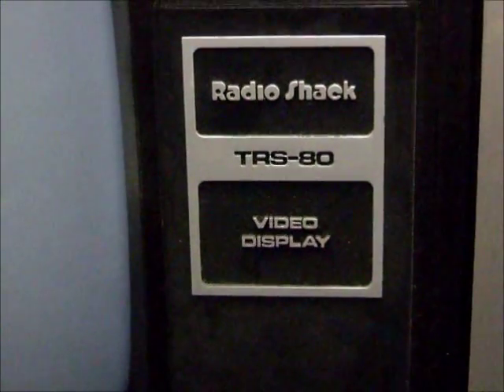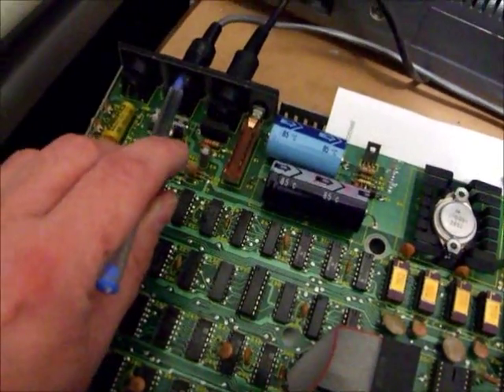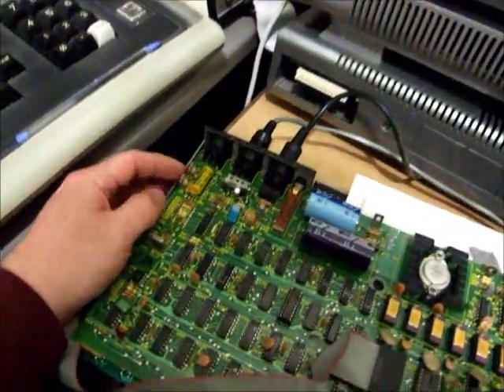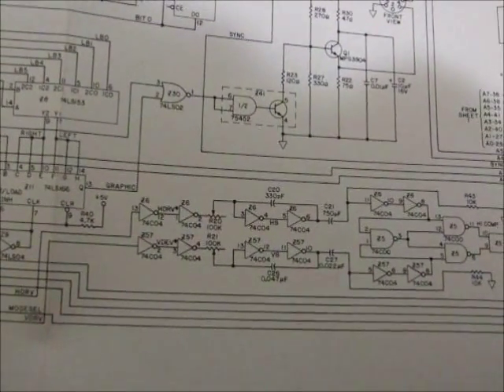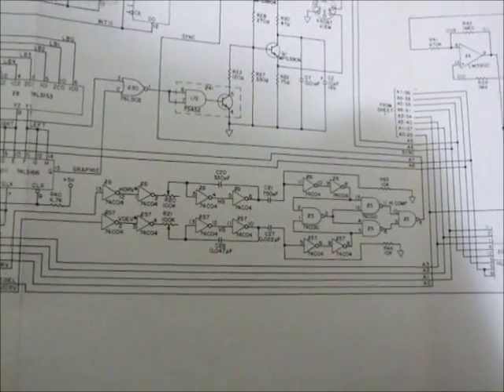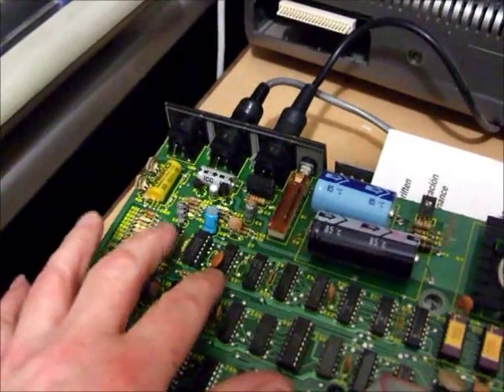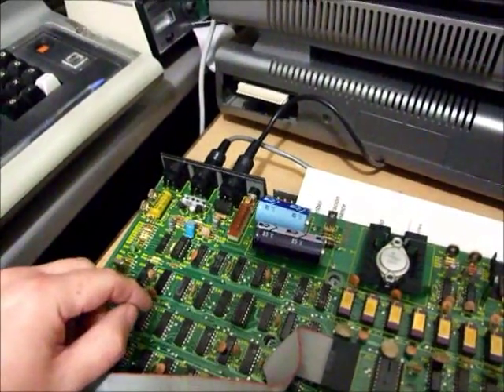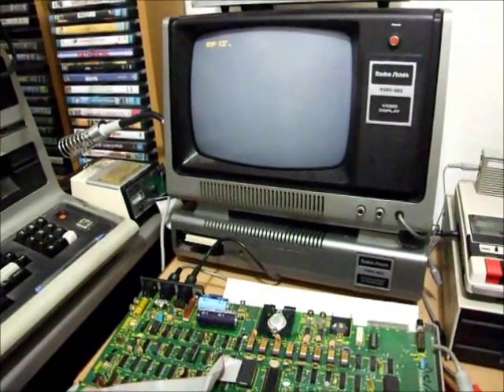How to fix video sync issues on the TRS-80 Model I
TRS-80 Model I